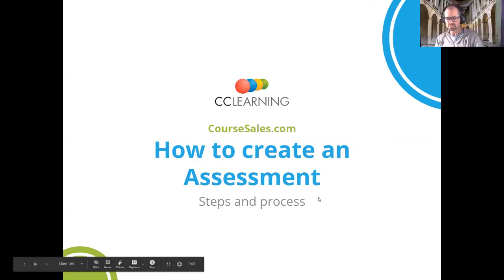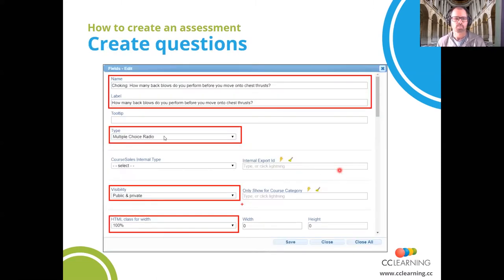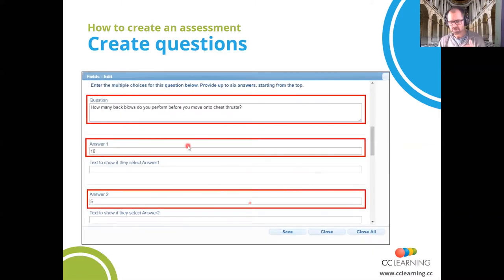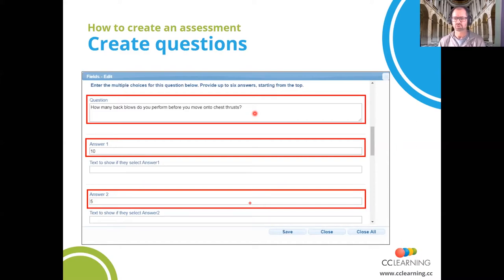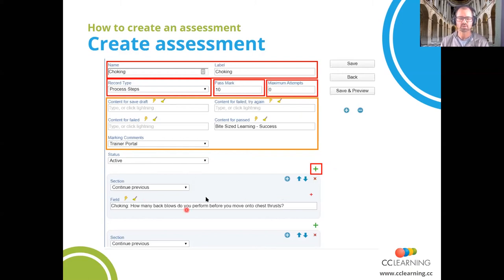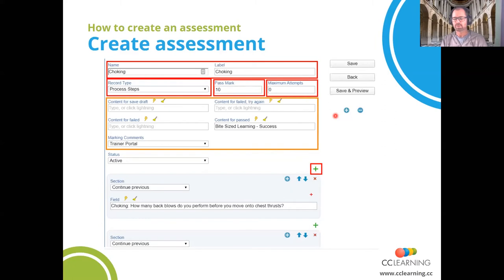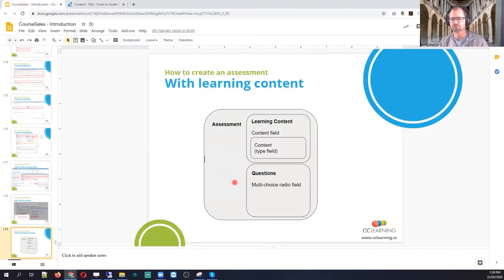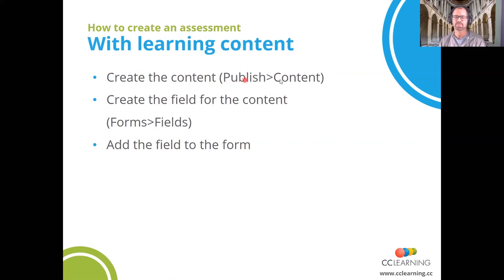Tutorials: How to create an assessment in CourseSales.com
This course is specifically for those who use coursesales.com as their student management system. A popular plugin in coursesales.com is the assessment plugin. This allows you to create brief multi-choice questions that can be automatically marked and incorporated into the workflow of an enrolment. The customer can be evaluated when they have successfully passed and then automatically sent a certificate or emailed to be told they are ready for the practical part of their training. Trainers can, via their portal, check the progress of students.

Topic covered include:
Assessment: Basic
1. Create questions
2. Create assessment
3. Add to process path
4. Add link to email
Assessment: + learning content
1. Create content
2. Create content field
3. Add field to assessment
Assessment: + sections
1. Create sub-form
2. Create sub-form field
3. Add sub-form field to assessment